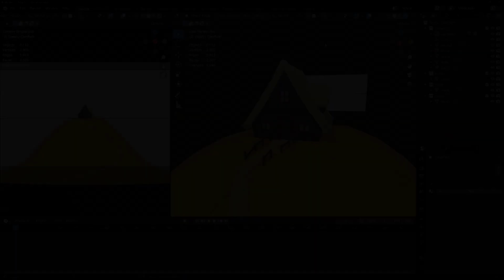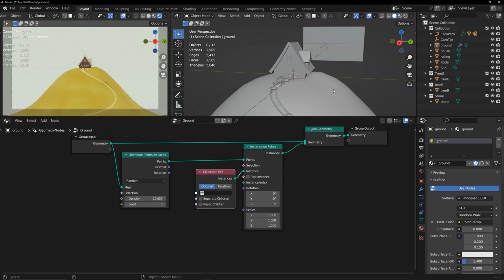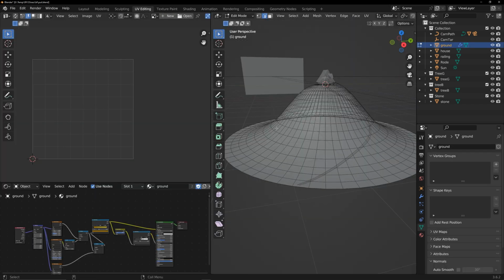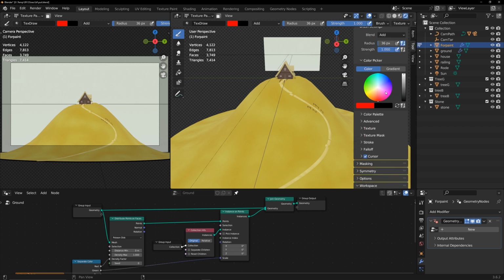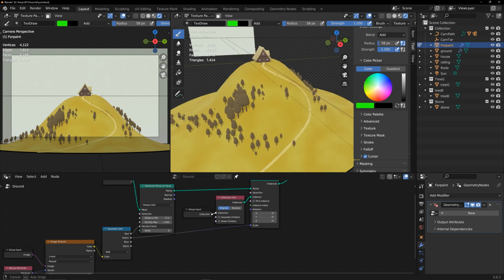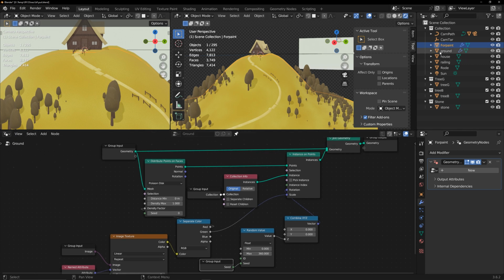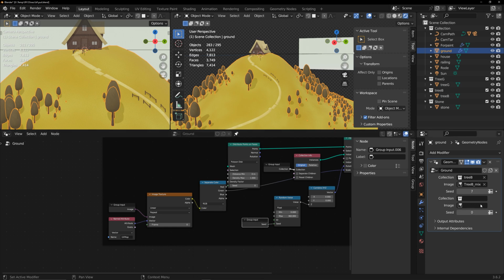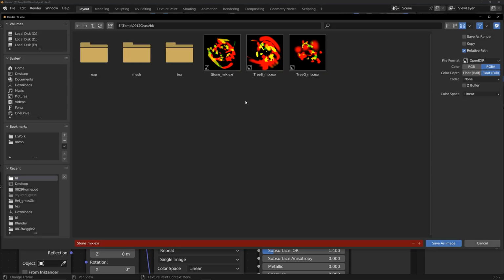Edit scenes by drawing. | Geometry Node | Texture Painting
This video introduces the use of Blender's geometry node to create a tool to quickly edit scenes, and you can reuse this tool in future projects to make modeling effective and enjoyable.